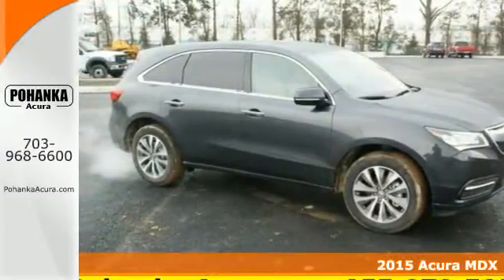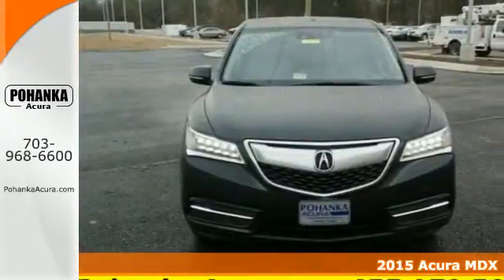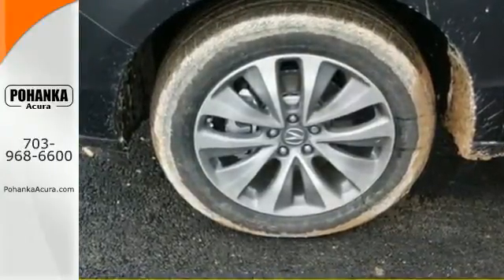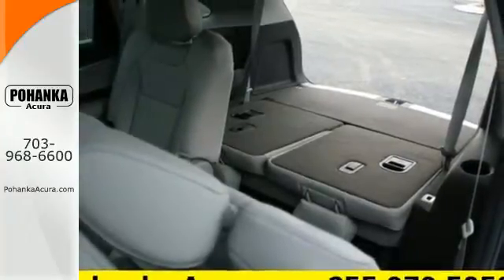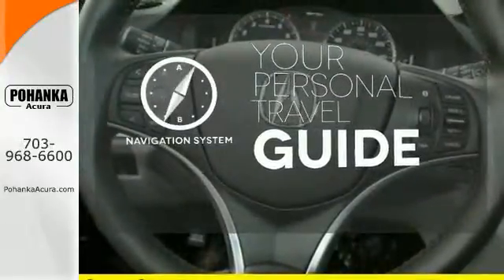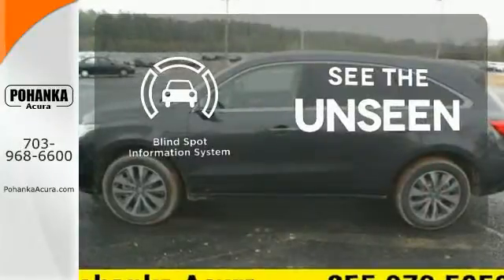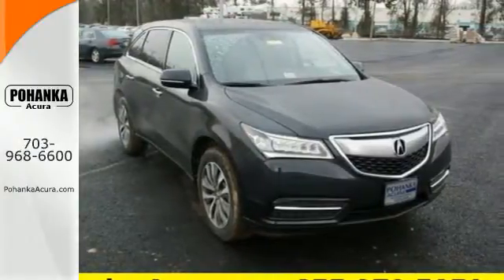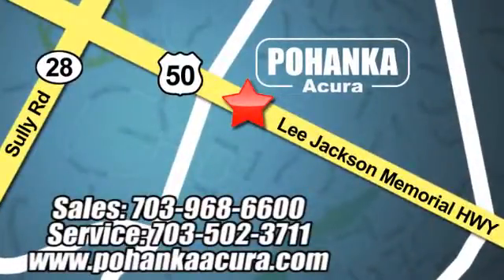2015 Acura MDX Arlington VA Acura Washington-DC, MD AFB031836 - SOLD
Year: 2015
Make: Acura
Model: MDX
Trim: 3.5L Technology Package
Engine: 3.5L V6 SOHC 24V i-VTEC
Transmission: 6-Speed Automatic
Color: Gray
Interior: Graystone
Stock #: AFB031836
VIN: 5FRYD4H4XFB031836
Graystone. Isn't it time for an Acura?! Hurry in! This gorgeous-looking 2015 Acura MDX is the rare family vehicle you have been trying to find. This MDX is the ultimate combination of high performance and luxury. All prices exclude taxes, title, license, and dealer processing fee of $599.00. Published price subject to change without notice to correct errors or omissions or in the event of inventory fluctuations. All features not on all vehicles. Vehicles shown are for illustration purposes only. MPG is based on 2015 EPA mileage ratings. Use for comparison purposes only. Your actual mileage will vary, depending on how you drive and maintain your vehicle, driving conditions, battery pack age/condition (hybrid only), and other factors.

Address:
13911 Lee Jackson Hwy Chantilly VA